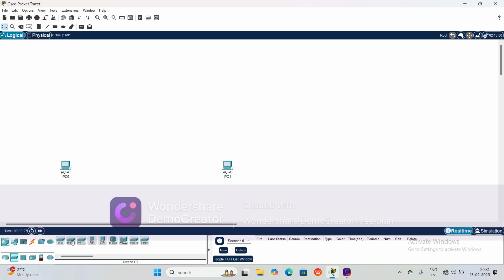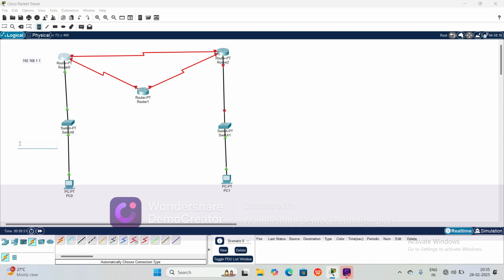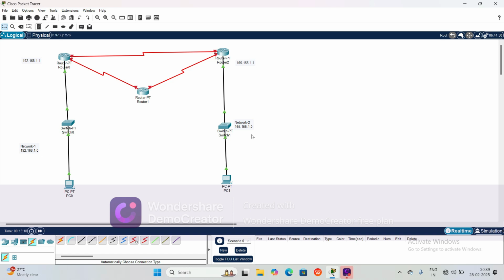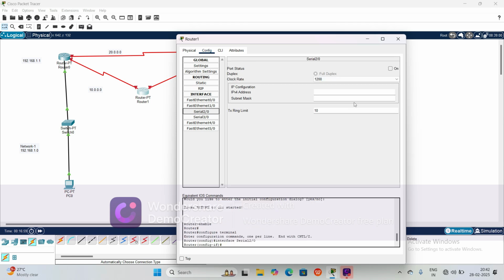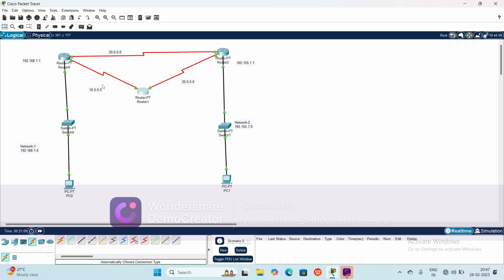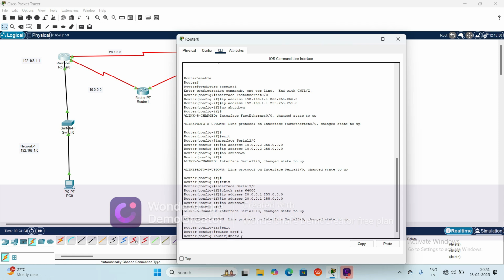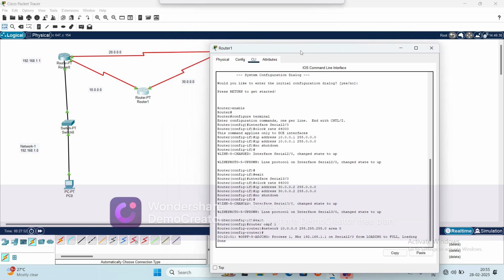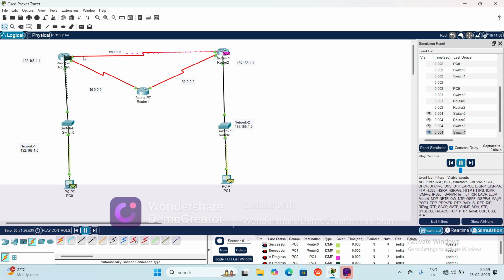OSPF Routing Protocol Simulation | Step-by-Step Network Configuration & Demo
Learn how to configure and simulate OSPF (Open Shortest Path First) routing protocol in this step-by-step tutorial!